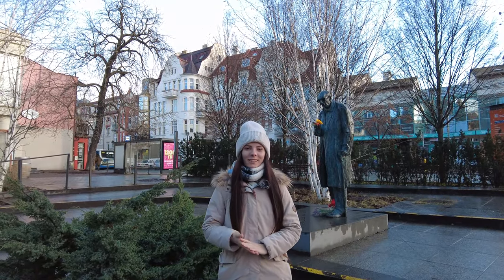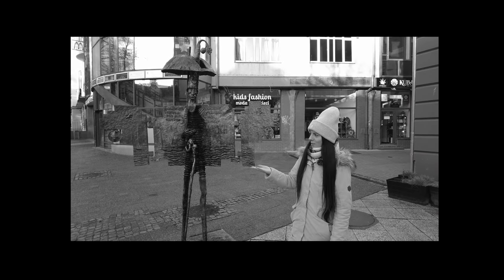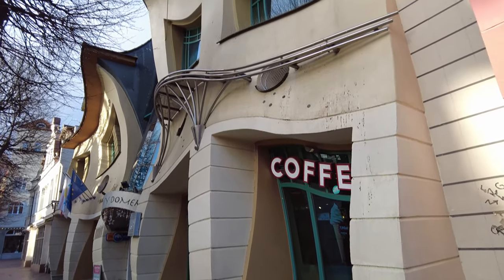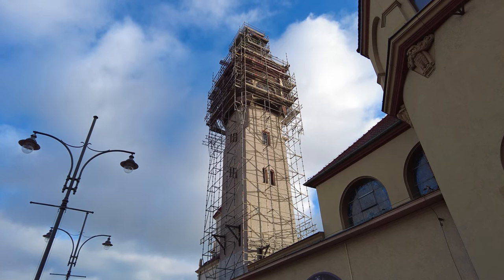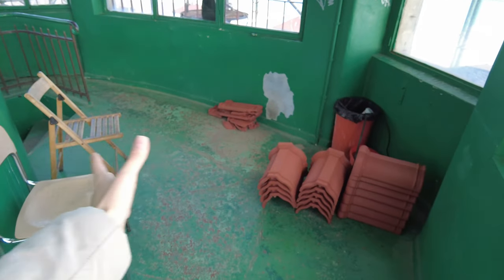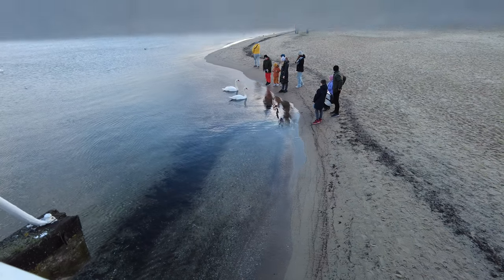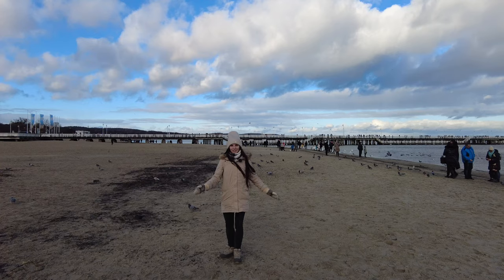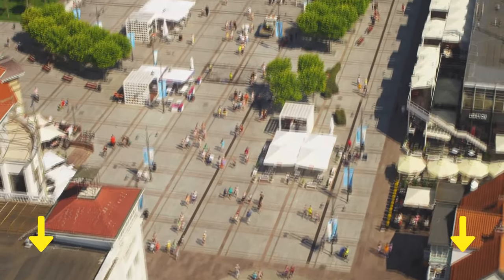SOPOT in 1 day: What surprised the TINY resort of Poland?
A Crooked house, Hitler and a giant Pier... What to see in Sopot and what secrets it hides? In this video, you will find out!

During the walk:
▪️ I'll tell you how to get to Sopot from Gdansk
▪️ We will see the most interesting and memorable places of the Polish resort
▪️ Enjoy the sea and the atmosphere of a unique city in Poland
▪️ I will tell you interesting facts about Sopot and give you the current prices

Time codes:
0:00 How did you get from Gdansk to Sopot? Ticket prices
0:42 First impressions of the city
1:23 Famous Monte Cassino street
2:38 Crooked House - interesting facts and what's inside
3:38 Sopot's atmosphere / Does the city have a president?
5:13 Lighthouse that isn't a lighthouse and (almost) gorgeous views from above
7:00 Luxury hotel where Hitler lived / A night for 100$
7:52 The largest wooden pier in Europe
9:05 How do the beaches of Sopot look like in winter?
10:24 Cozy park for rest and my impressions of Sopot!

Places we visited in the video:
1. bohaterów Monte Cassino (Monciak)
2. kościół św. Jerzego w Sopocie
3. Parasolnik Sopocki
4. Krzywy Domek
5. Latarnia Morska w Sopocie
6. Sofitel Grand Sopot
7. Pier in Sopot
8. Park Północny

💛 I am Kate - Ukrainian girl, and you are on my cozy channel about life and travel in Poland. Here I show the atmosphere of beautiful and interesting places in Poland and share my experience of living in different parts of this country. My boyfriend Andrew and I work remotely, and we don't like to sit in one place, so every month or two we move to a new city.